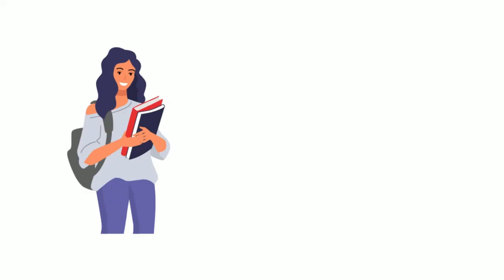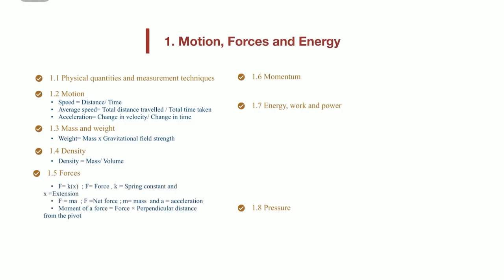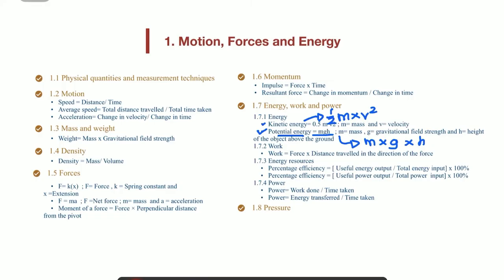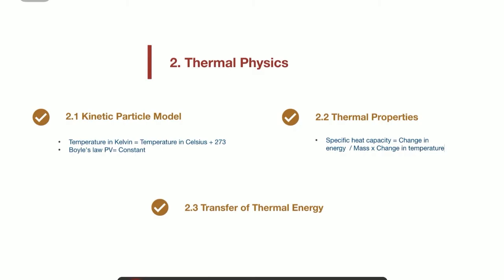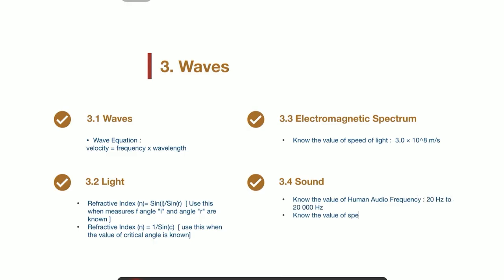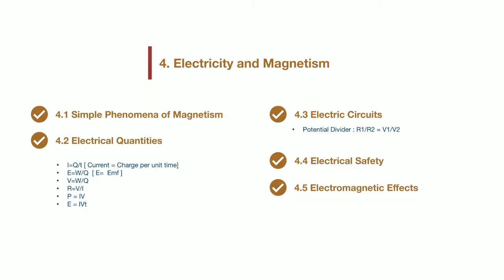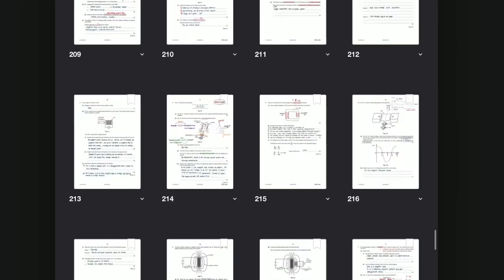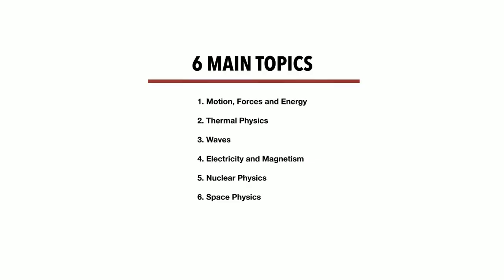IGCSE Physics : All The FORMULAE You MUST KNOW ! (2023 - 2025 Syllabus)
Hello guys :)

IGCSE Revision Guide 2023 ~ 2025 Syllabus
Chapter 1 - 6: List of Formulae You Should Know
Watch this before your exam to get A*.
Free online Physics course!

In this comprehensive video, I have explained all the formulae corresponding to the 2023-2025 syllabus.

Starting with Chapter 1: Motion, Forces, and Energy, I have covered topics such as velocity, acceleration, Newton's laws of motion, work, power, and energy equations.
Moving on to Chapter 2: Thermal Physics, I have discussed concepts like heat transfer, specific heat capacity, and thermal energy calculations.
In Chapter 3: Waves, I have explained wave properties, wave speed, frequency, and wavelength equations.
Chapter 4: Electricity covers topics like Ohm's law, resistors, circuits, and electrical power calculations.
Next, in Chapter 5: Nuclear Physics, there are no formulaes but you should know how to calculate half life.
Finally, in Chapter 6: Space Physics, I have explored calculation for orbital speed, galactic speed & distance and finally Age of Universe.

To make it easier for you to follow along, I highly recommend having a piece of paper and pen to note down all the formulae explained in this video. By mastering these formulae, you will be well-equipped to achieve an A* in IGCSE Physics.

0:00
0:26 Chapter 1 : Motion, Forces and Energy
4:06 Chapter 2 : Thermal Physics
5:21 Chapter 3 : Waves
6:51 Chapter 4 : Electricity
9:17 Chapter 5 : Nuclear Physics
10:00 Chapter 6 : Space Physics